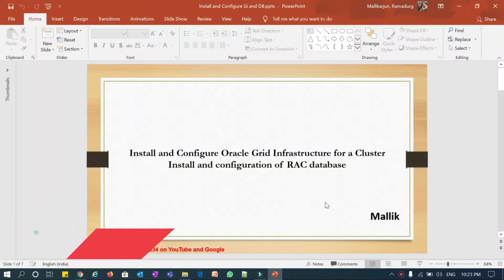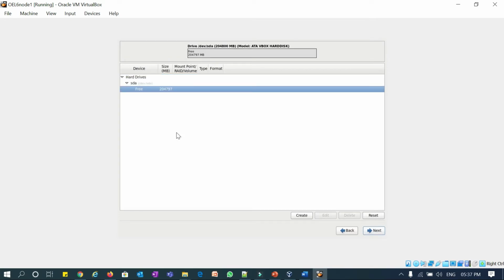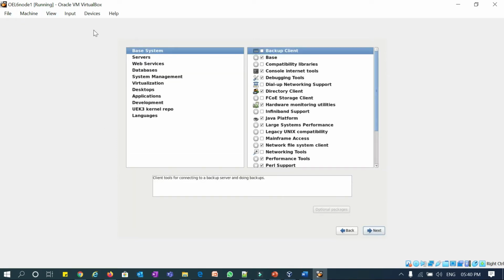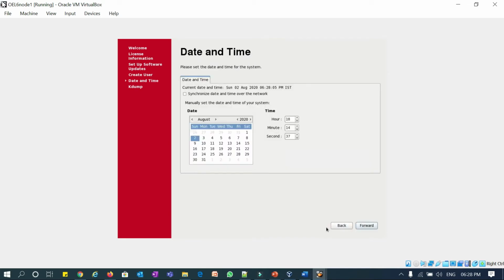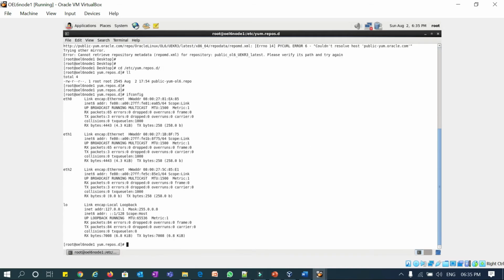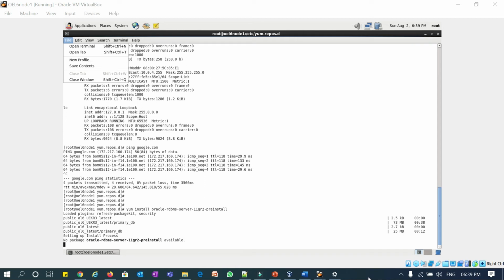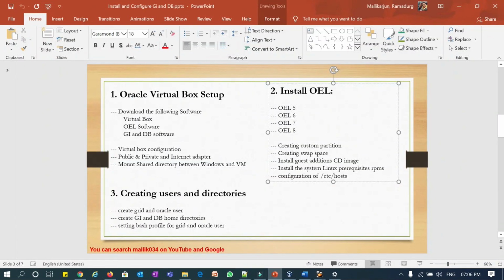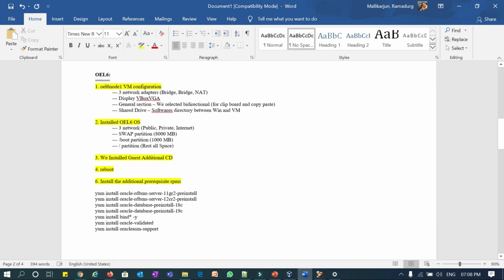#03 OEL 6 Installation with Custom Partition | Guest Additional Installation and /etc/hosts Config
Hello Friends,

OEL 6 Installation with Custom Partition | Guest Additional Installation and /etc/hosts Config #03
OEL6:
1. oel6node1 VM configuration
 --- 3 network adapters (Bridge, Bridge, NAT)
 --- Display VBoxVGA
 --- General section – We selected bidirectional (for clip board and copy paste)
 --- Shared Drive – Softwares directory between Win and VM

2. Installed OEL6 OS
 --- 3 network (Public, Private, Internet)
--- SWAP partition (8000 MB)
 --- /boot partition (1000 MB)
 --- / partition (Rest all Space)

3. We Installed Guest Additional CD

4. reboot

5. Install the additional prerequisite rpms

6. set /etc/hosts file

Install OEL:
--- OEL 5
--- OEL 6
--- OEL 7
--- OEL 8
--- Creating custom partition
--- Creating swap space
--- Install guest additions CD image
--- Install the system Linux prerequisites rpms
--- configuration of /etc/hosts

Skype: malluramadurg

Regards,
Mallikarjun Ramadurg
Skype: malluramadurg